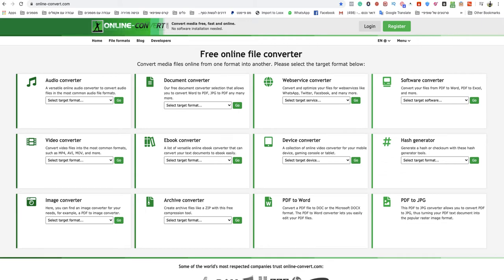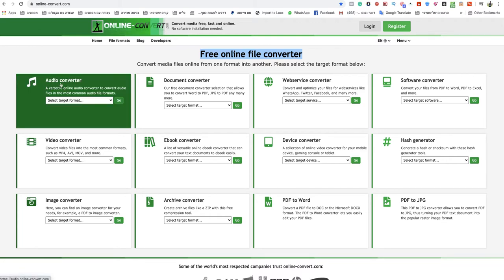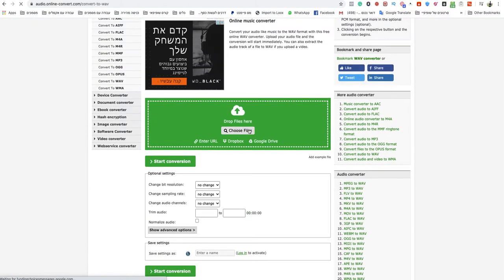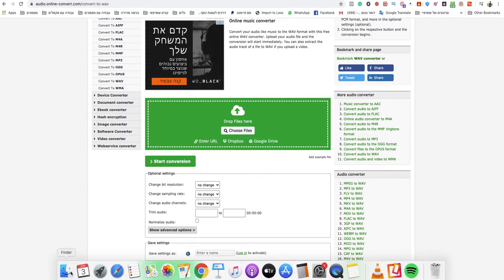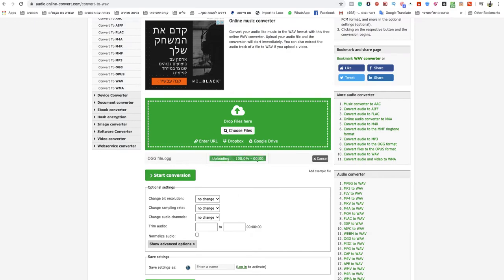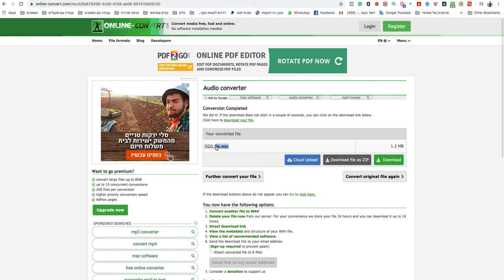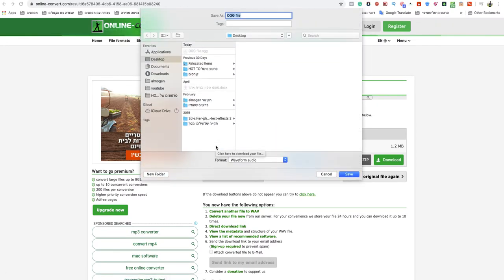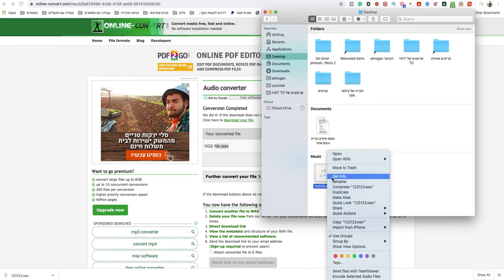how to convert ogg to wav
If you looking to know how to convert ogg to wav easy and quick.
so this video is for you! Today its so easy to convert ogg to wav online you only need to follow simple steps and you done!